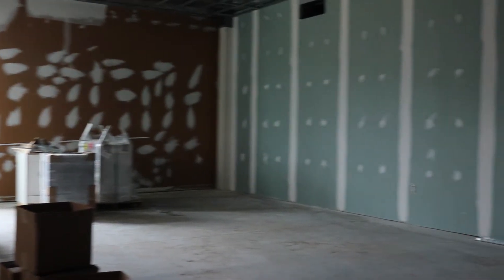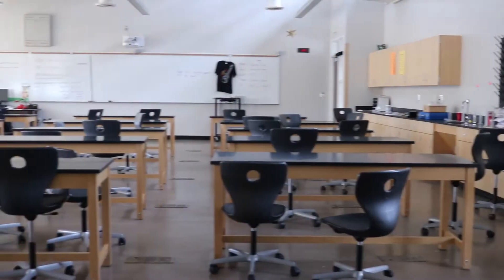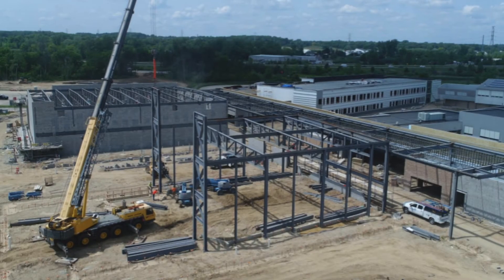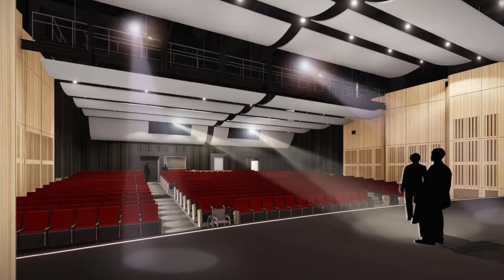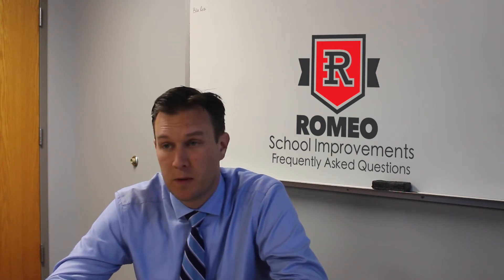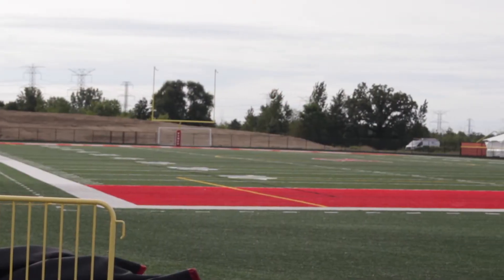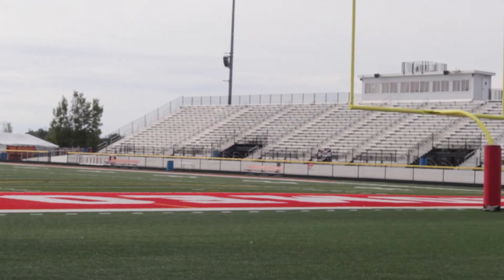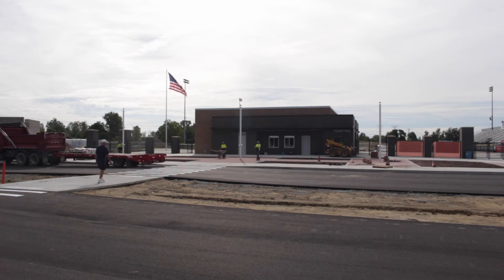Romeo School Improvements: Frequently Asked Questions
This video was produced and edited by Romeo High School Advanced Video Production students.